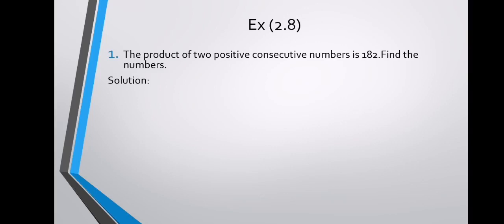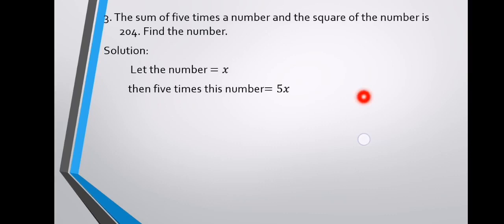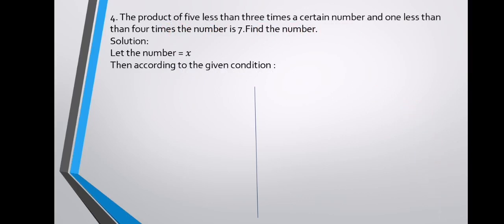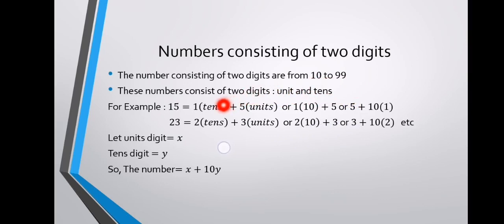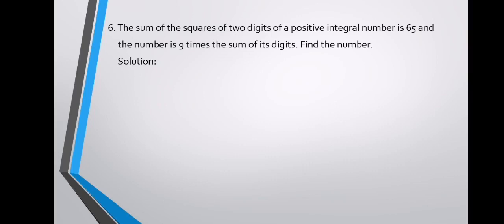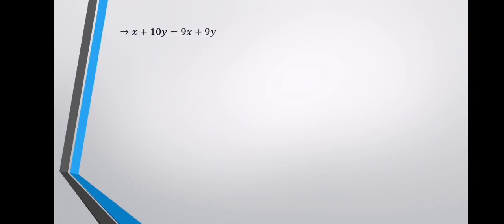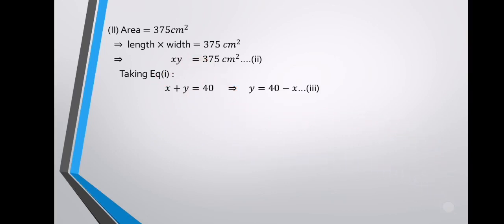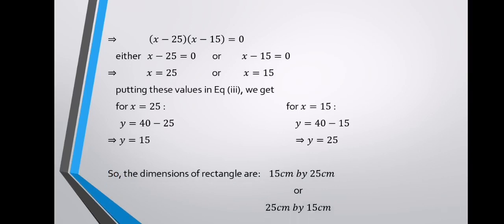Problems leading to the Quadratic Equations